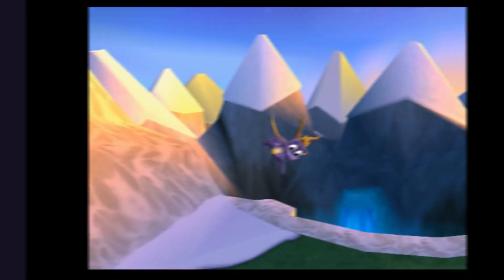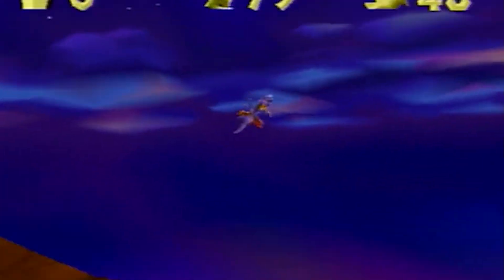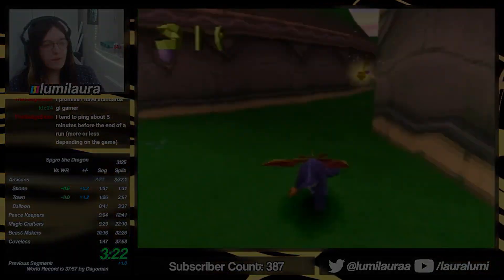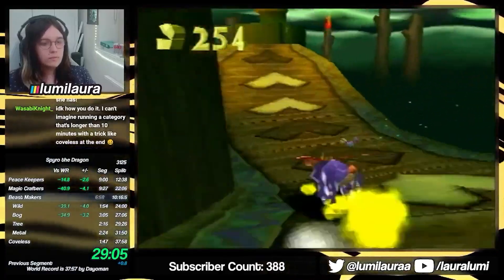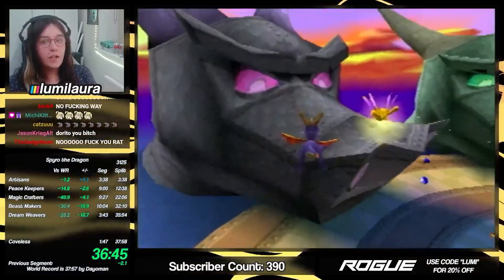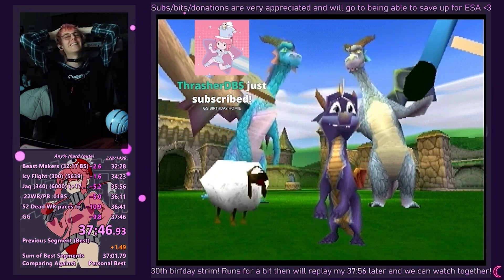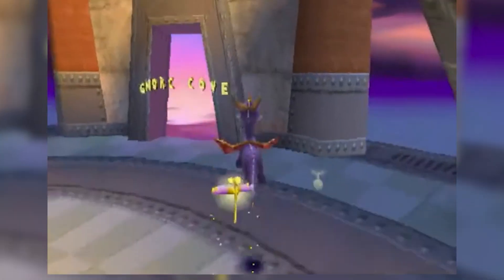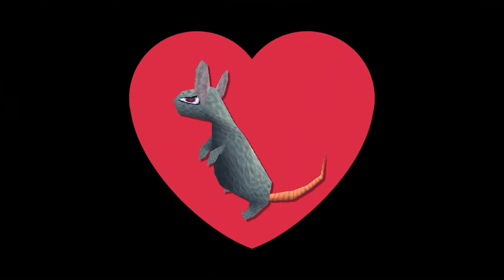This Rat Kills 97.65% of Spyro Speedruns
rat proxy the proxy with the rat on it

(the real spyro was the dragon along the way)

Huge thanks to anyone who helped!